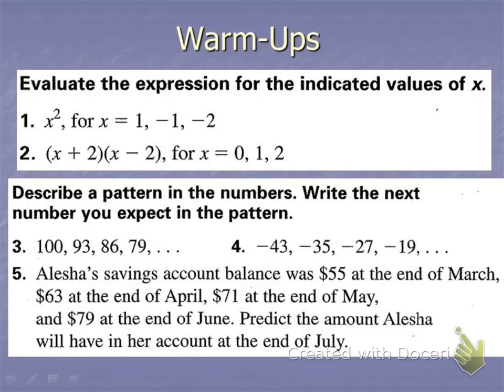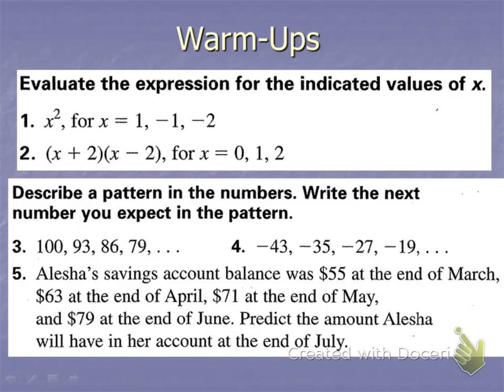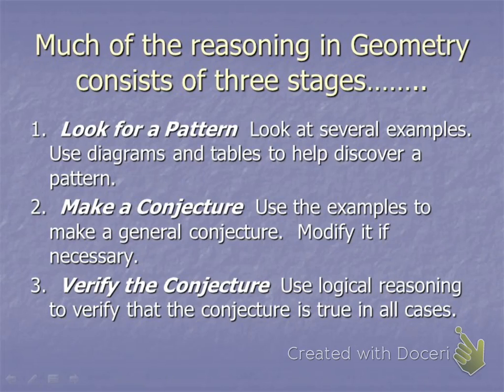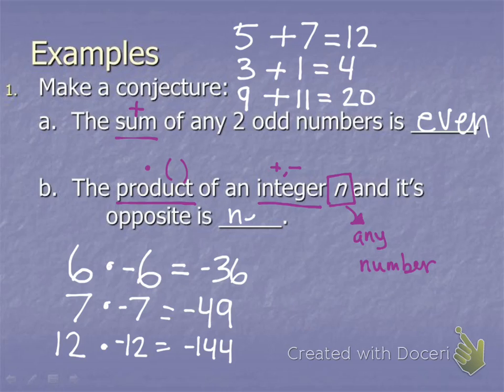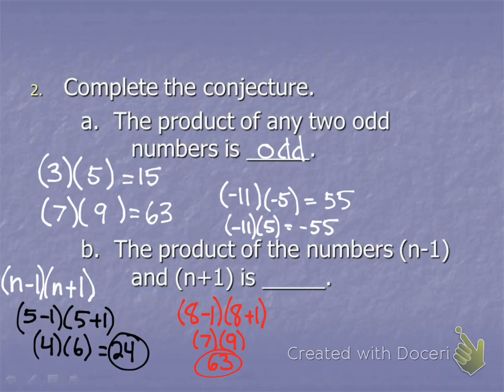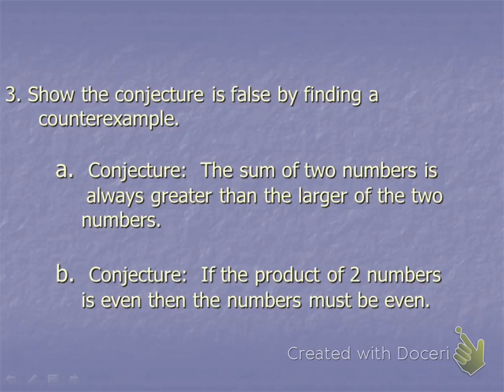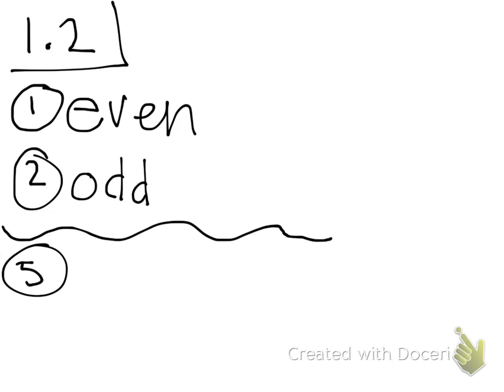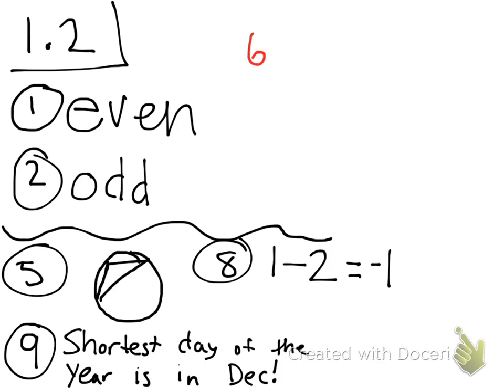P. Geom. Sec 1.2 8/23/17